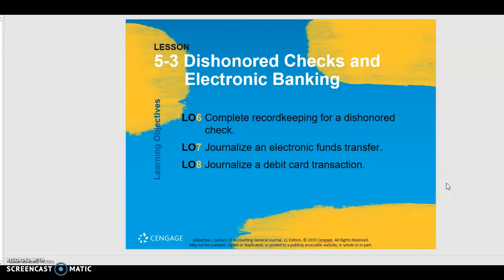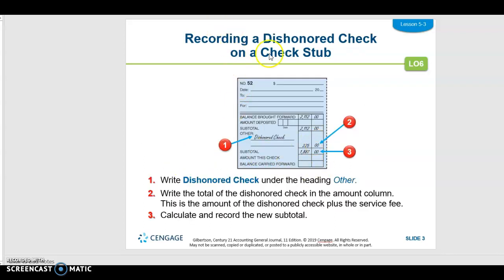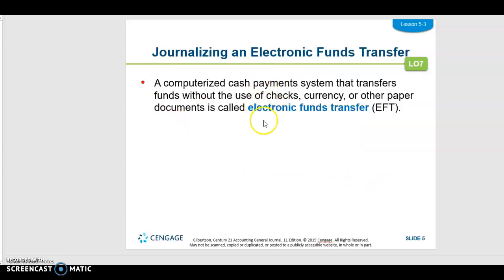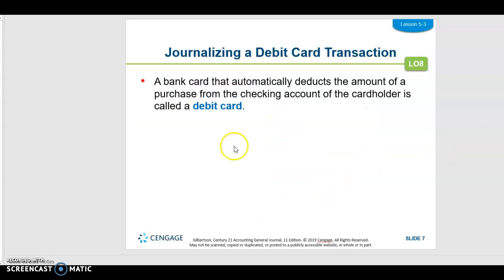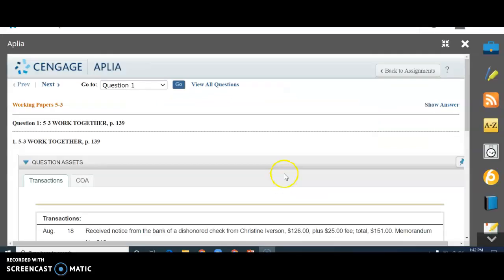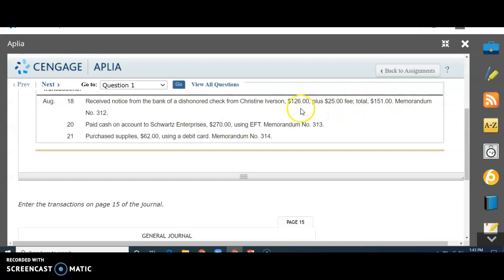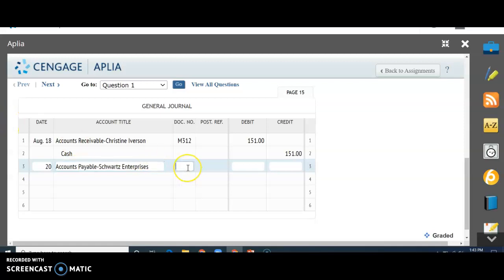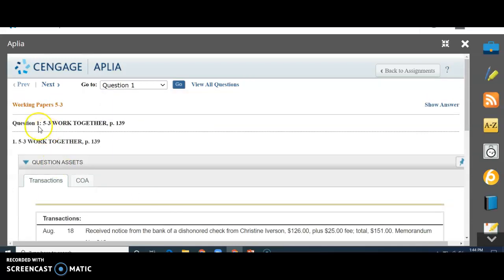5-3 Work Together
Recording dishonored checks, electronic funds transfers and debit card purchases